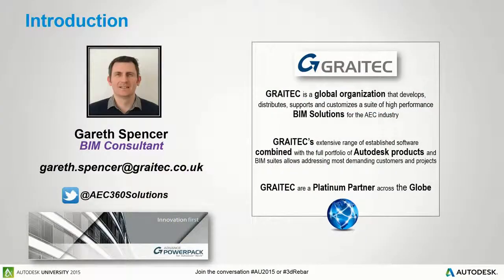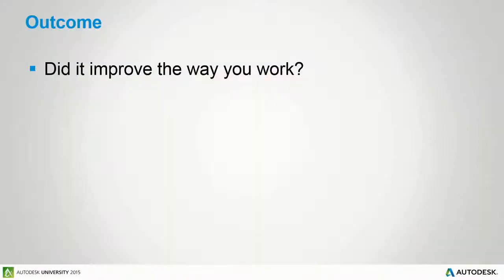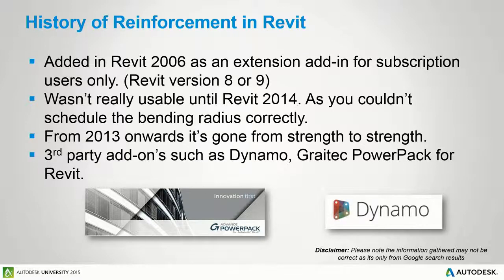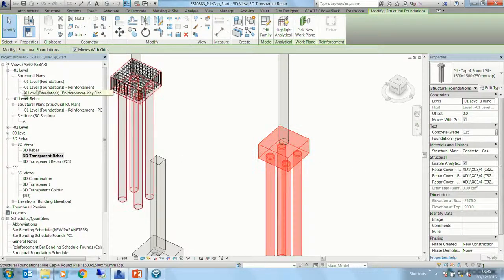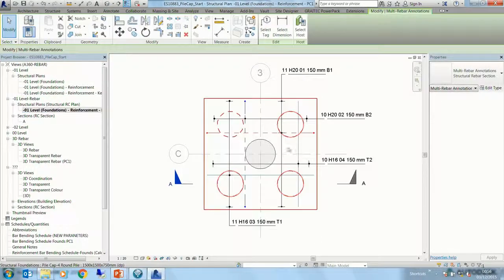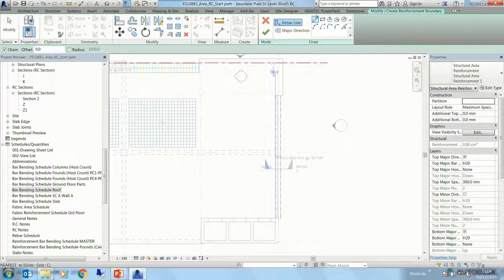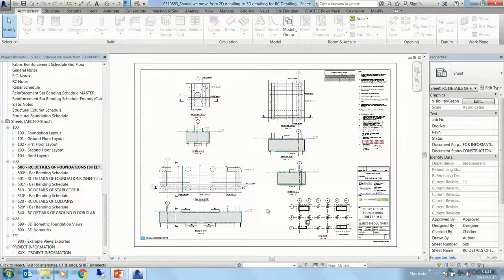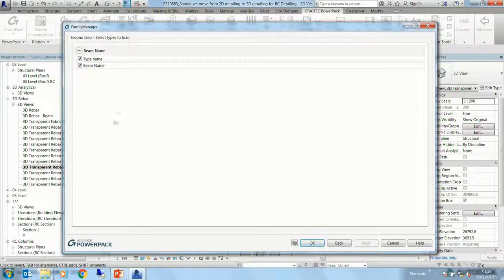Revit Structure Reinforcement Detailing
Revit Structure Reinforcement Detailing. In this class we’re going to look at detailing reinforcement in concrete structures and moving from the traditional method of 2D detailing to 3D detailing approach using Autodesk, Inc., software. We will take a look at the comprehensive tools in Revit Structure software, and some third-party tools, to help accelerate the design and detailing of reinforced concrete structures. This class is designed for structural/civil engineers, construction managers, structural engineers/technicians, and technical drafters.

Major Topics are:

- Explore the capabilities of detailing reinforce concrete in Revit Structure
- Discover the concept of fully creating a detailed 3D reinforcement concrete model
- Discover how you can experience your reinforcement design and detailing before it’s built
- Gain a better understanding of basic reinforcement detailing tools in Revit

Speakers: Gareth Spencer
Gareth Spencer is a Building Information Modeling (BIM) consultant for GRAITEC Ltd. (a leading Autodesk Platinum Partner in the United Kingdom), using the technical expertise in Autodesk, Inc., software and his industry knowledge gained working for some great organizations within the architecture, engineering, and construction industry. He works to help give clients and potential clients the solutions they need to develop, implement, and execute their BIM strategies within their organizations. Gareth previously worked in the structural engineering industry where he has around 13 years of experience and worked his way up from a junior technician to a senior technician/CAD coordinator. He has an HND in civil engineering.

ES10883